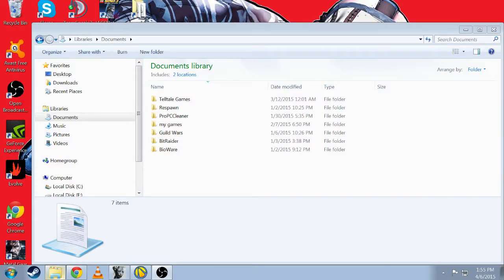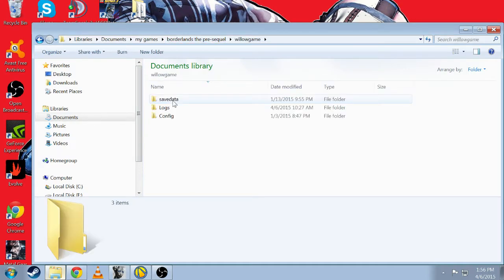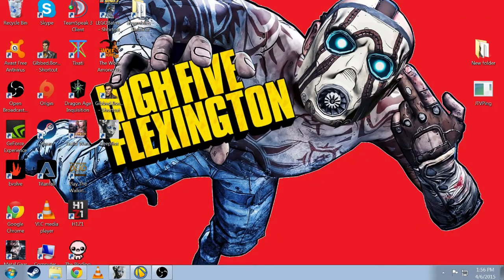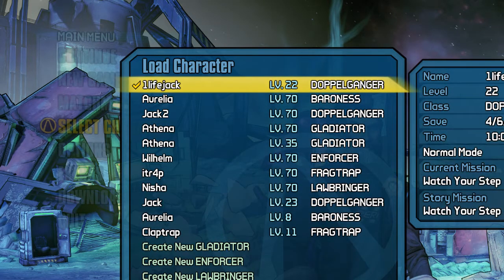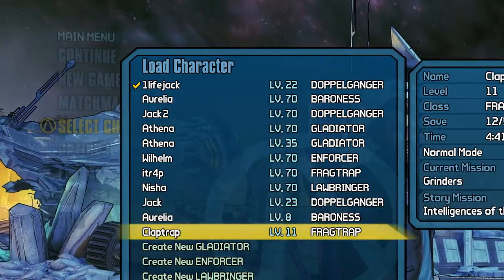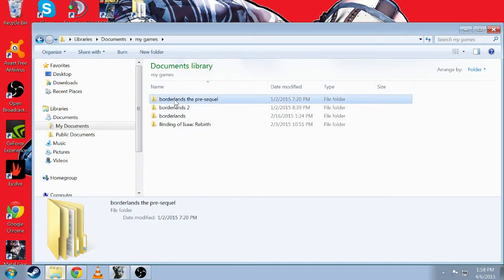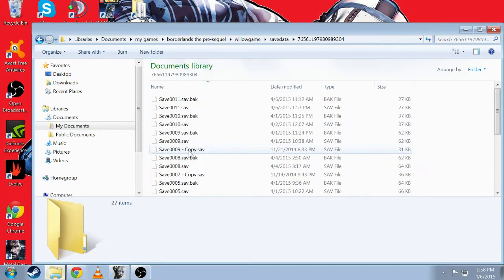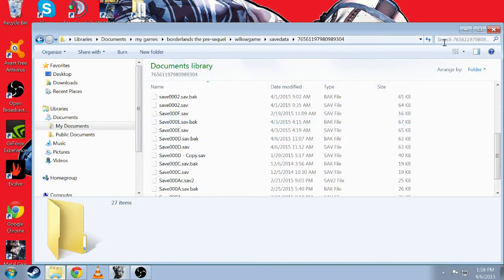save files for borderlands the presequel all level 70s with gear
here is my folder to all my save files enjoy guys,